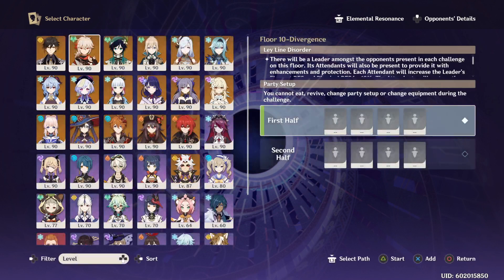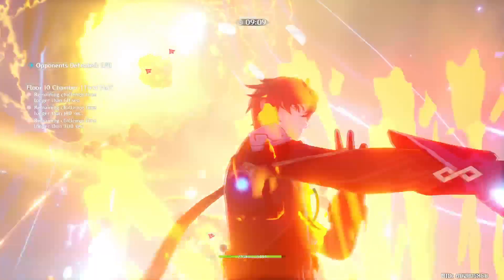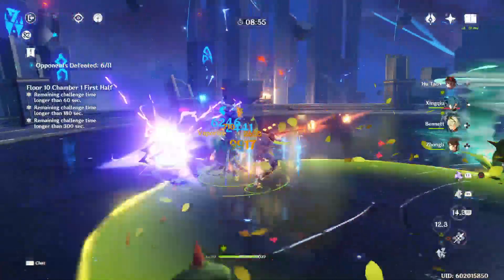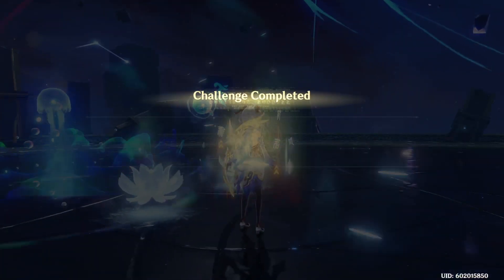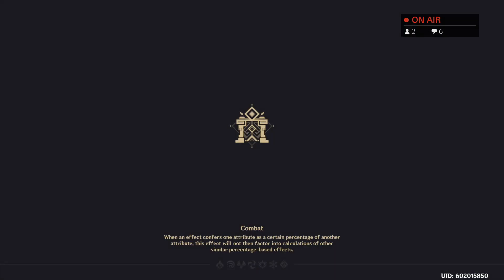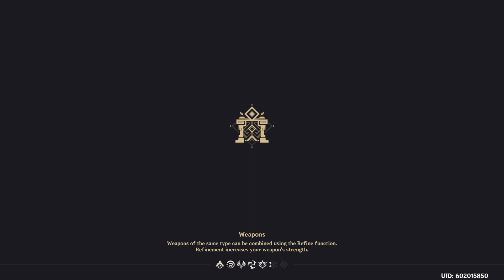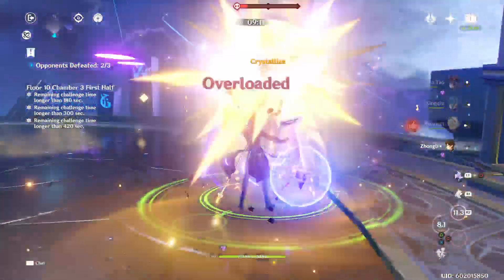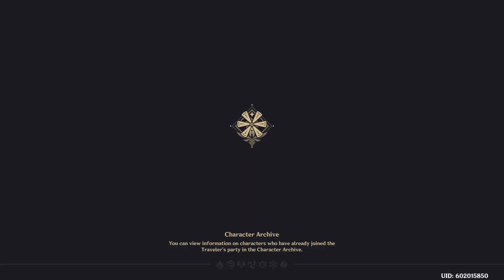Cleared Floor 10 of the Spiral Abyss in 4:51 PB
In this video, I clear Floor 10 of the Spiral Abyss in 4:51, which is a personal best!

Chamber 1: 7:27 (2:33 both sides)

Chamber 2: 9:12 (:48 both sides)